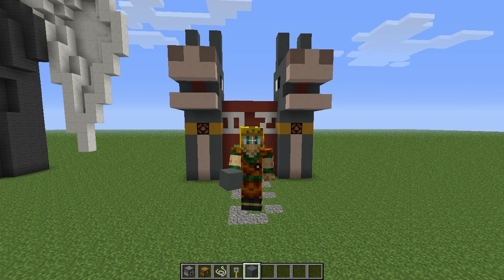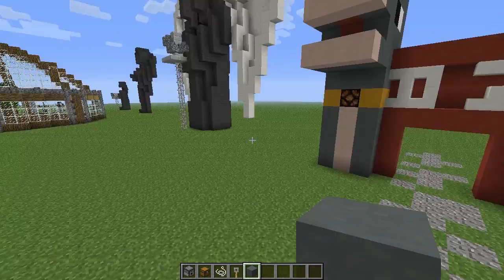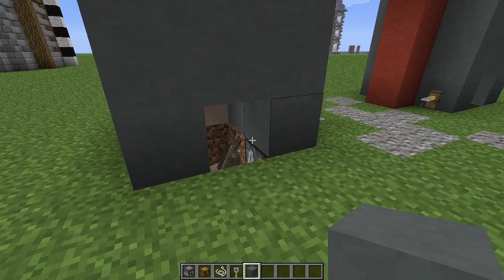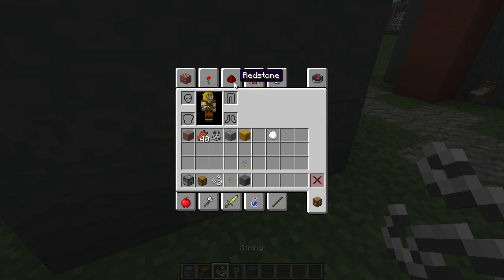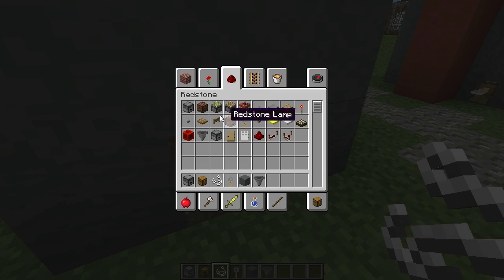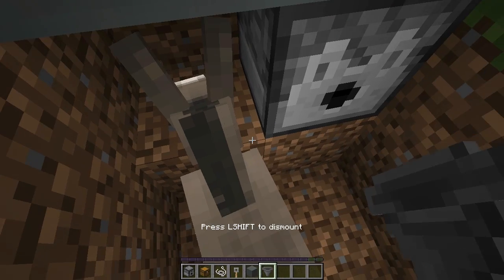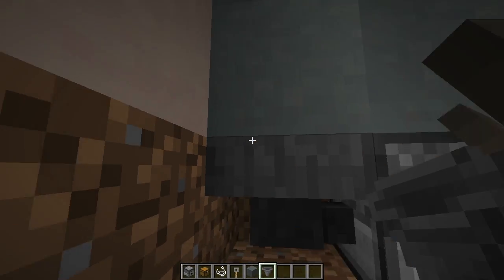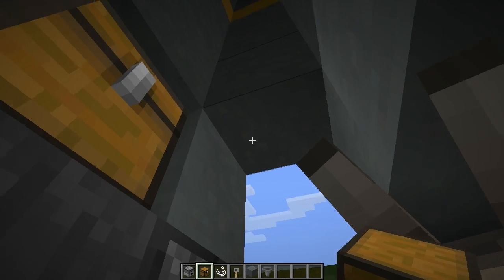Sharing an Idea - Generikb - DZ Donkey Sanctuary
Hey Minecrafters! My name is Fabe and this is just an idea I wanted to share. If you don't know what it is referred to, just don't mind this video ;)